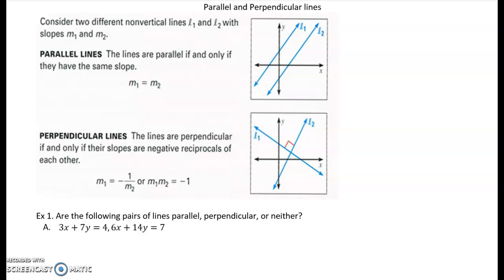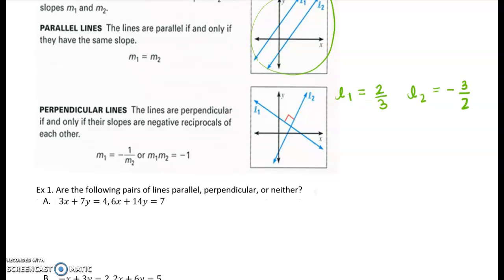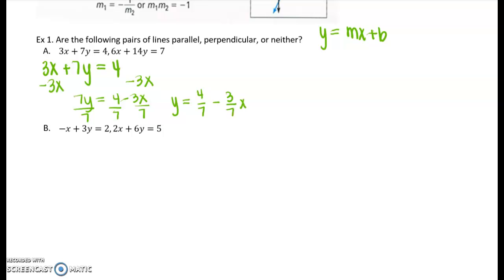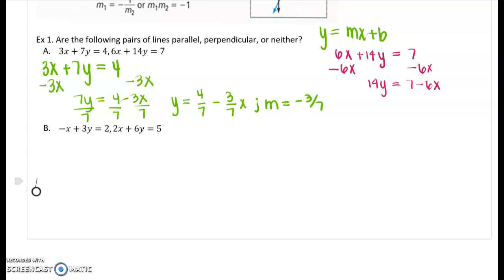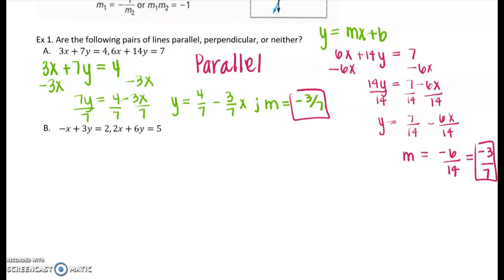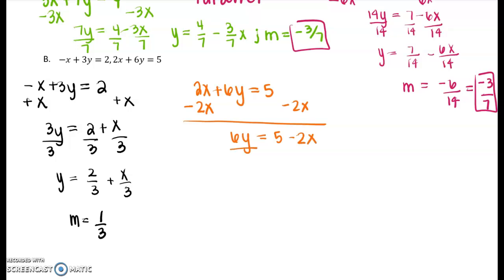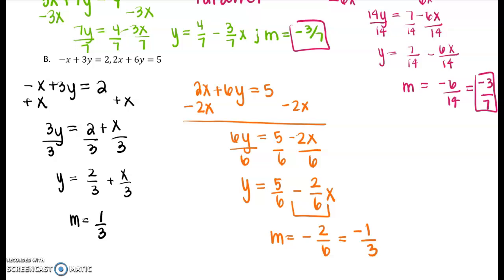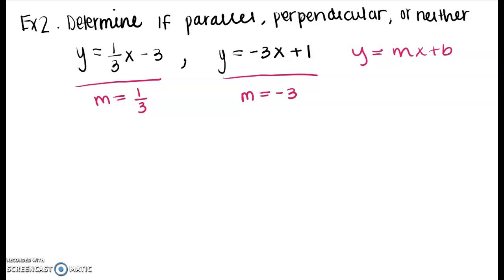Determining if lines are parallel, perpendicular or neither